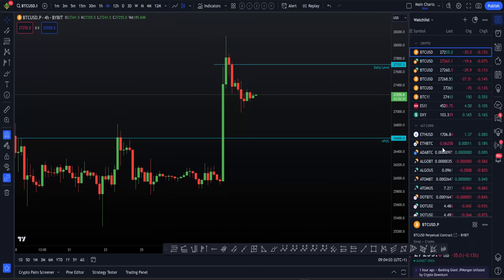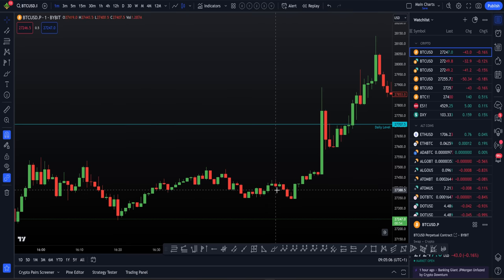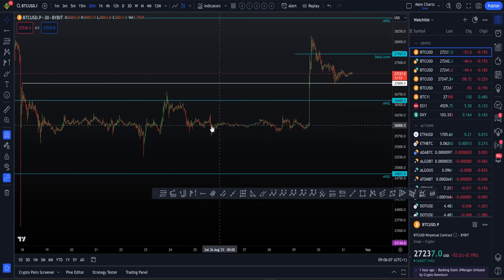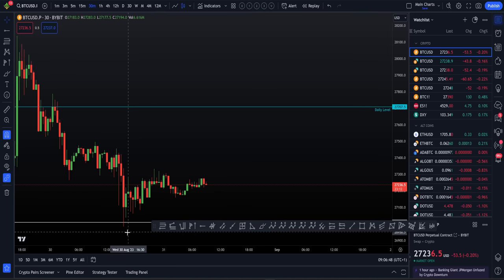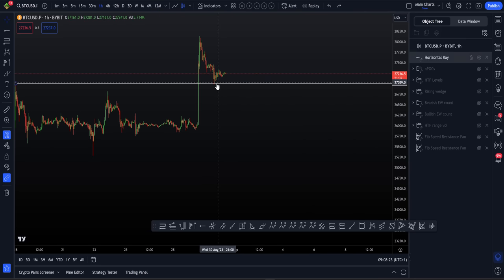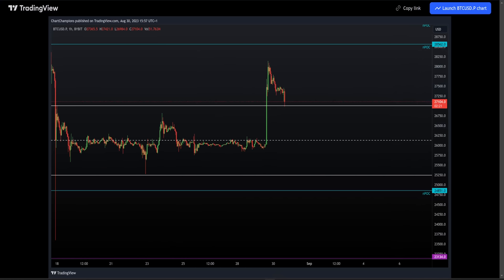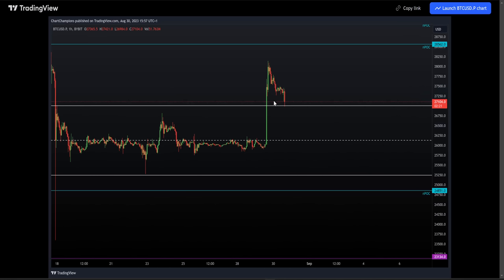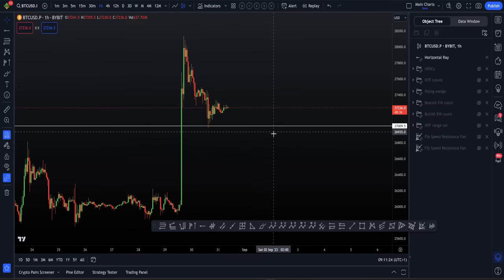WARNING! Drop coming on Bitcoin [Targets] 📉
BTC Bitcoin Technical Analysis. I tell you why I'm shorting Bitcoin and expecting a new low to be made below $27,000 to stop out all early longs --Learn to trade and follow our updates now -- Our favourite Crypto exchange CCPool team sign up via that affiliate partner link NEW $30,000 TRADING BONUS, 20% fee discord and VIP account!